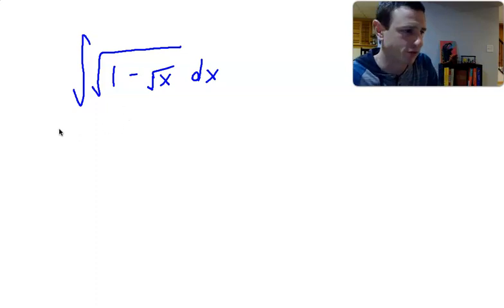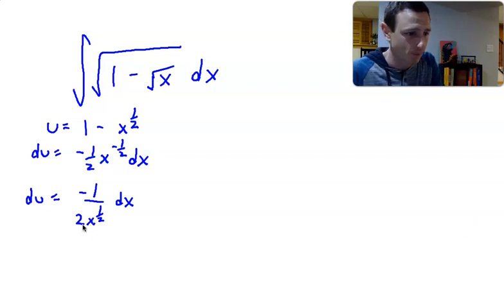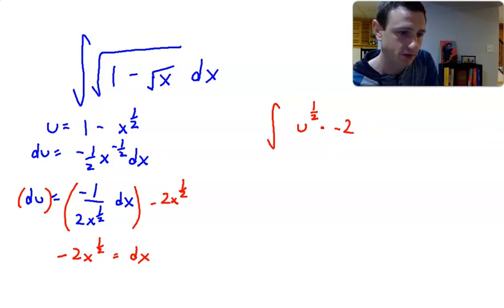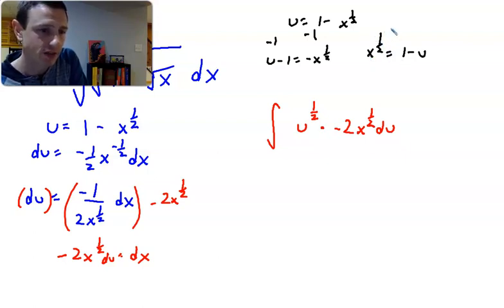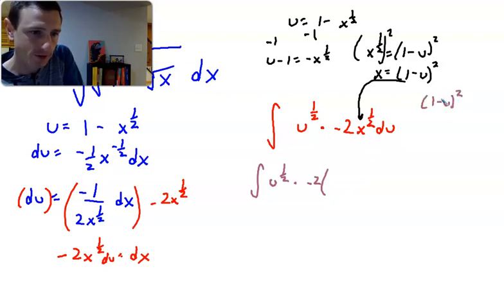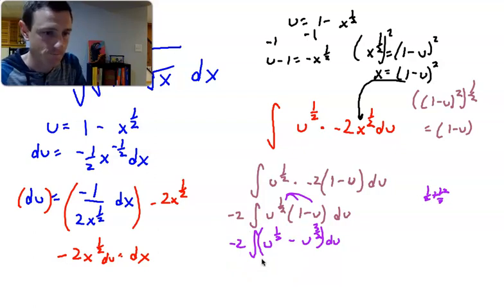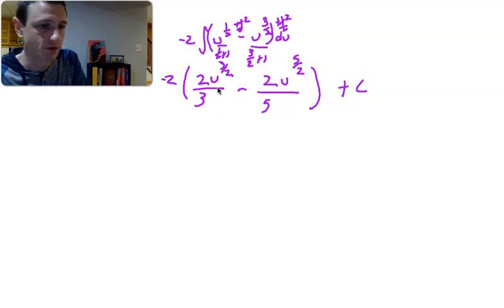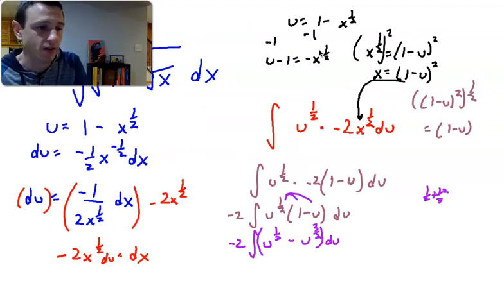Integral of square root of 1 - sqrt x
I take a look at an absolutely wild integral! I perform U-Substitution but have to pull out some tricks in order for it to work.